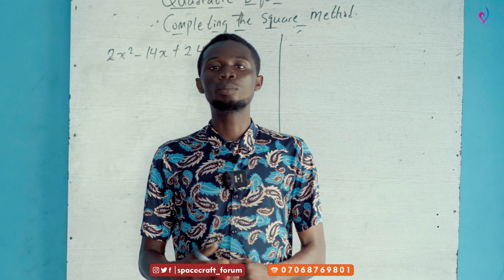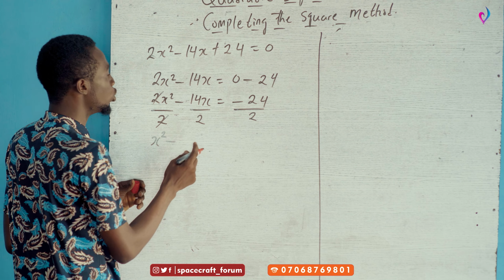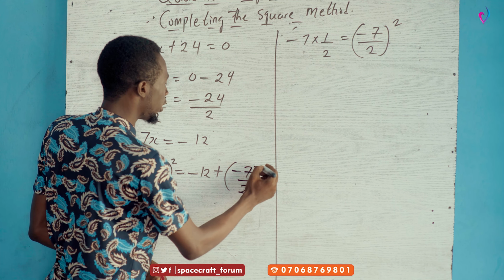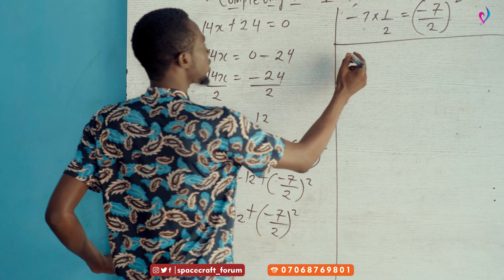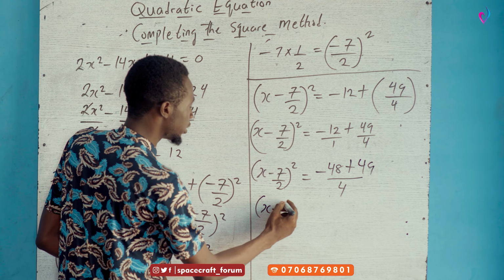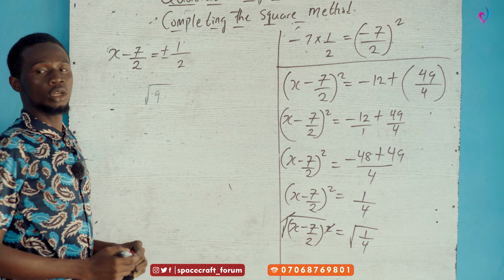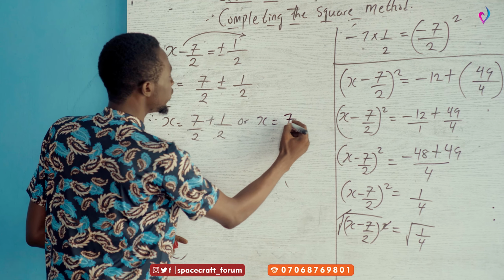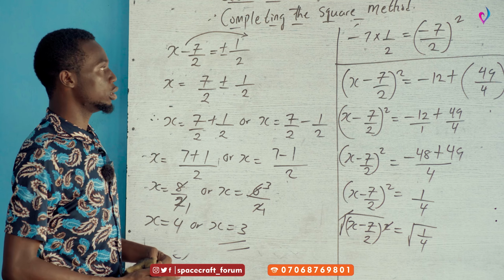QUADRATIC EQUATION | USING COMPLETING THE SQUARE METHOD | PART 1 | QUESTION B